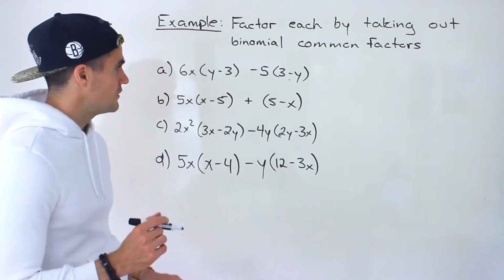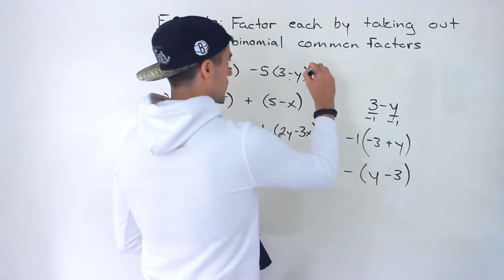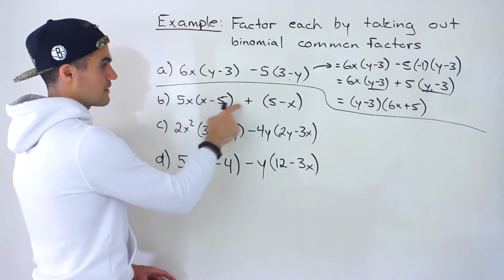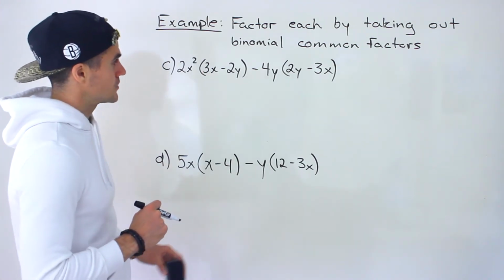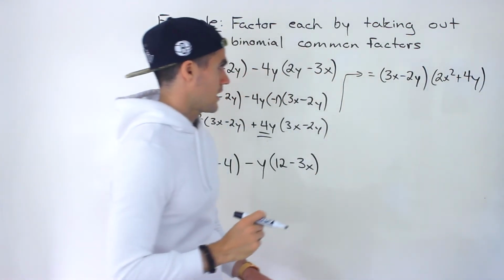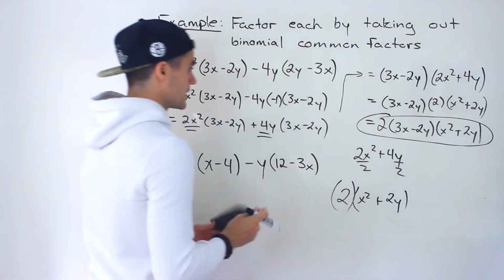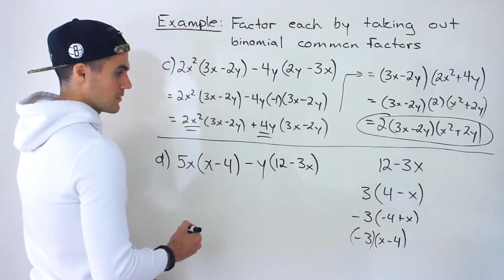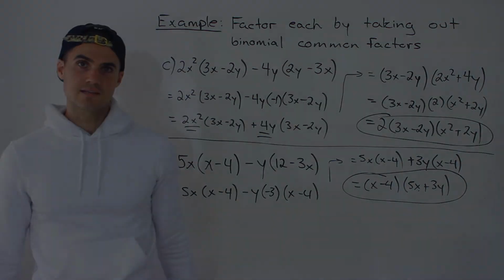Grade 10 Math (Ontario, MPM2D) - Binomial Common Factors Part 2